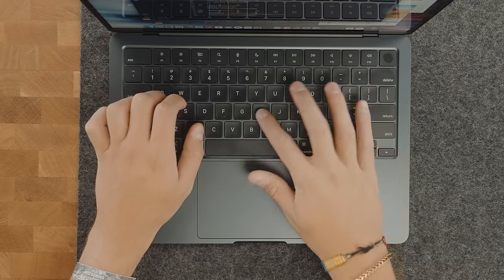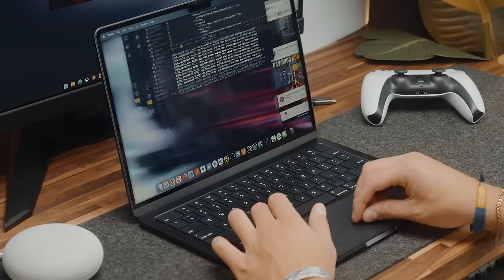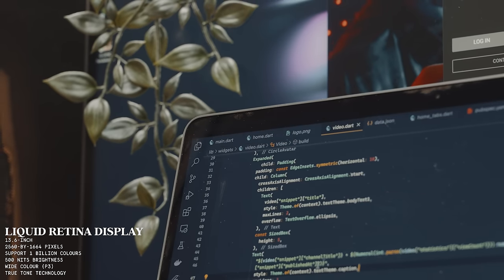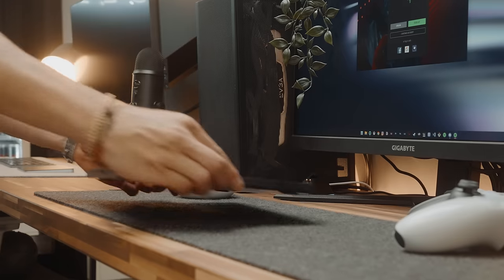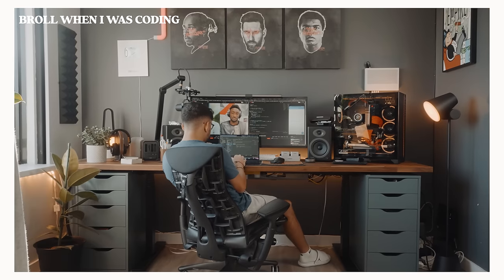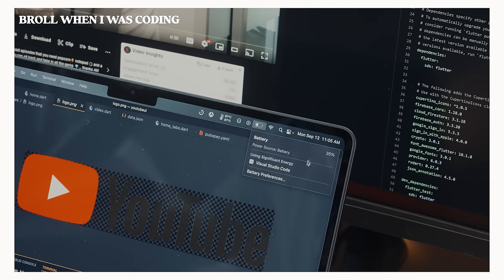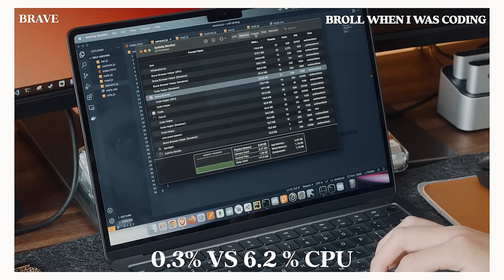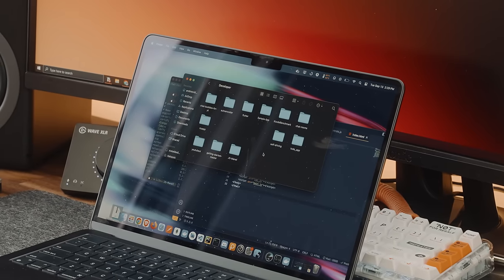M2 MacBook Air For Programming - Real World Review!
Hi fam! I finally got around this m2 macbook air programming review! I was lucky enough to have time to build 3 projects that include flutter, javascript and python! I hope you guys enjoy it!

M2 Macbook Air | 🇨🇦

LG Monitor | 🇨🇦
Keyboard | @SMKyeboards on Instagram
Light (Palm light) - ANDRESOFF ($20 off any order from their site)

00:00 | Vlog
00:50 | Cinematic
01:14 | Intro
01:55 | Keyboard
03:57 | Screen For Coding
05:02 | Dual Monitor
05:35 | Laptop Chassis
06:20 | SSD Slowdown While Coding
06:53 | Coding Dojo
08:20 | Flutter
10:16 | JS
11:56 | Python - Pycharm & VScode
12:45 | Battery Life
13:32 | Outro